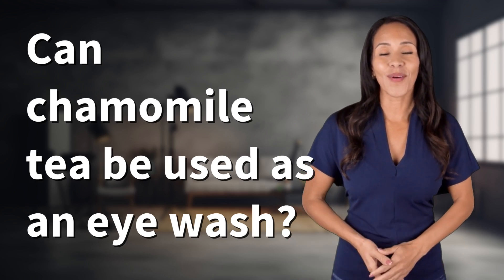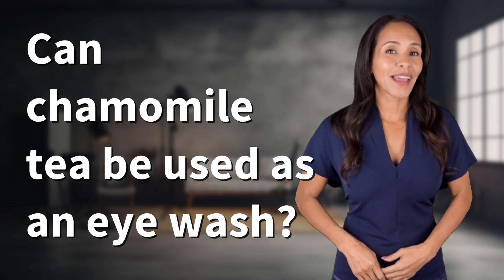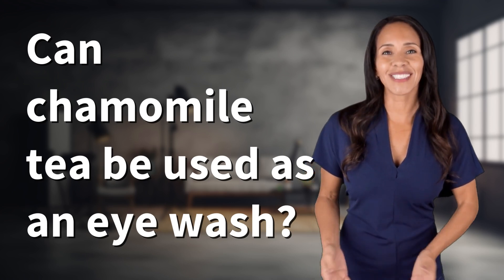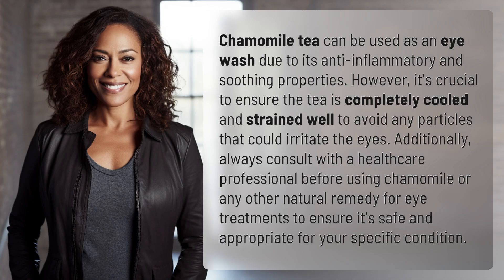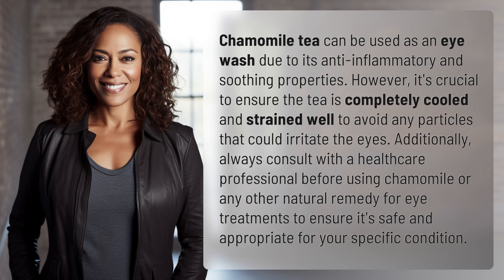Can chamomile tea be used as an eye wash?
Can Chamomile Tea Safely Soothe Your Eyes? 👉 Chamomile Eye Wash 👉 Discover the potential benefits of using chamomile tea as an eye wash for its anti-inflammatory and soothing effects. Learn important tips on how to safely prepare and use chamomile tea for eye care, but always consult with a healthcare professional before trying any natural remedies for your eyes.

Laura S. Harris (2024, June 5.) Can chamomile tea be used as an eye wash?
    🌐 AskAbout.video